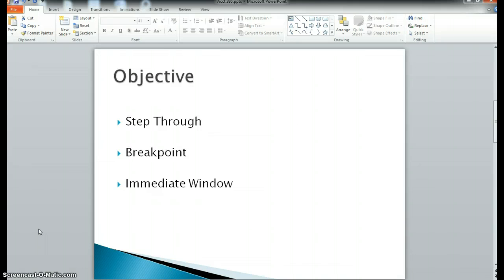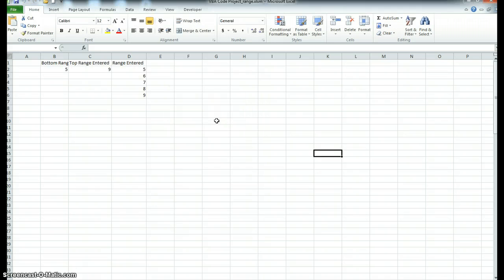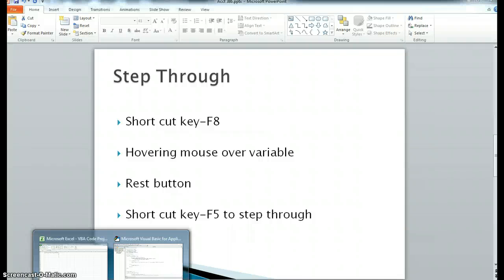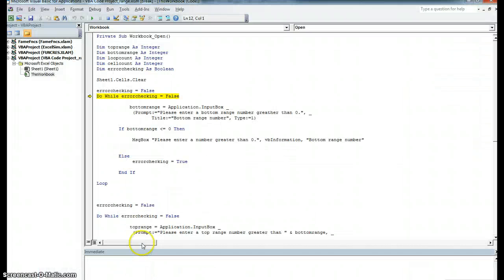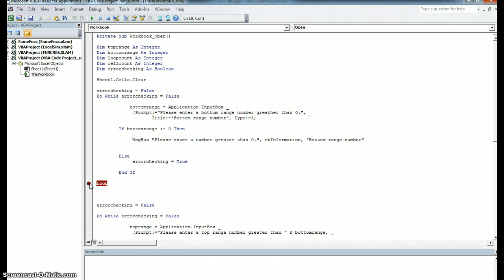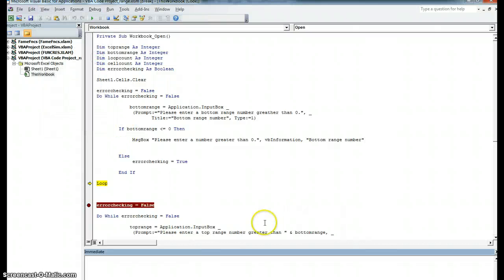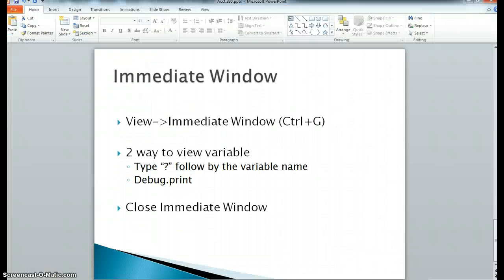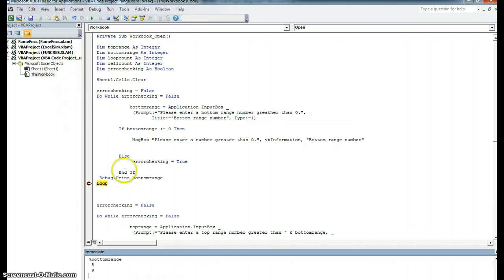Debugging Tools in VBA.mp4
A class presentation when it show you the various debugging tool that VBA offered.